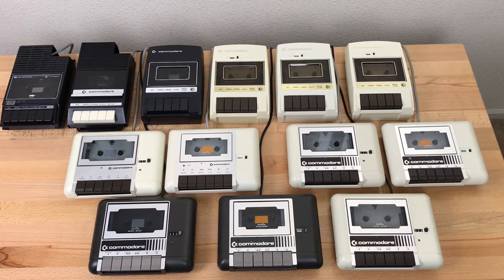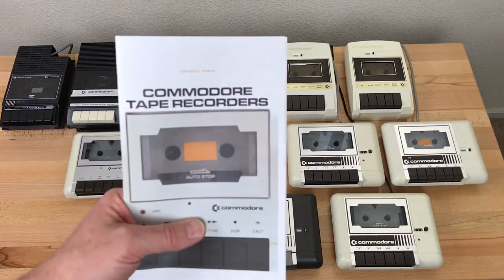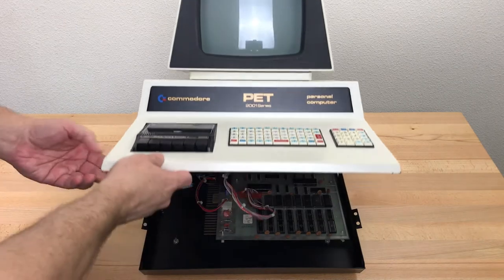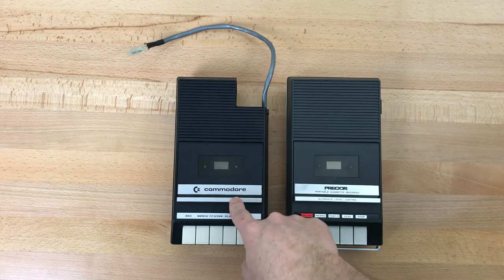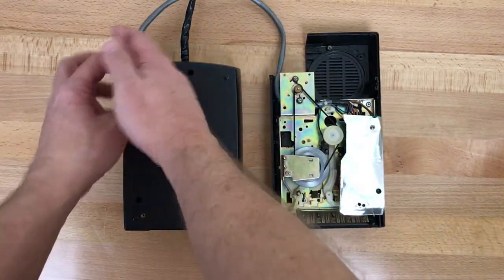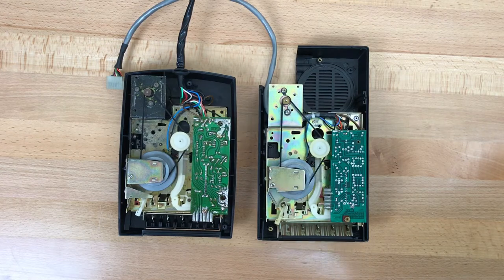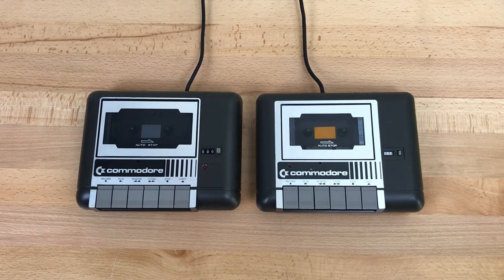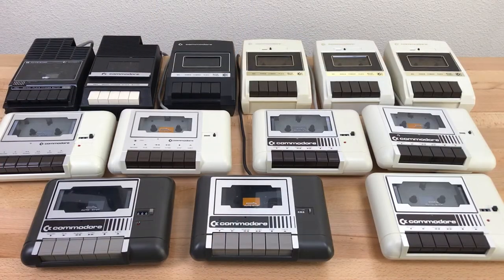Commodore Datasette Collection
My collection of Commodore cassette drives
Index.
00:00 Intro
00:48 The Sanyo retail drive
01:35 The "white keys" OEM drive
02:33 The black C2N
03:07 The white C2N
04:26 The 1530
05:57 The 1531
Links
"Commodore Tape Recorders" by Giacomo Vernoni